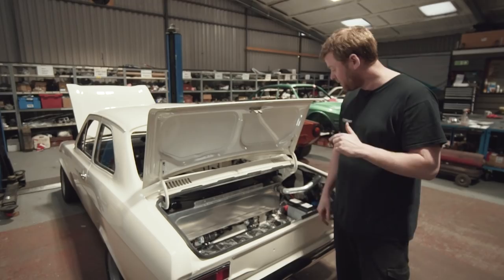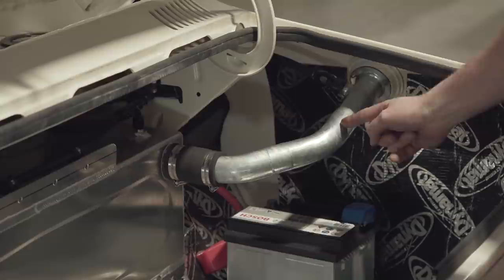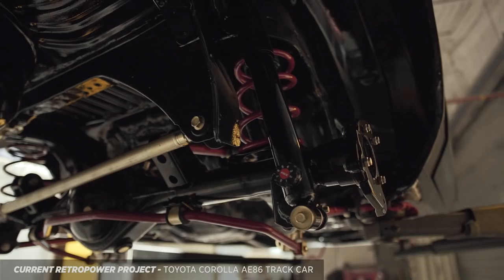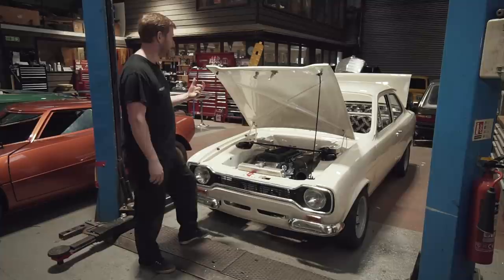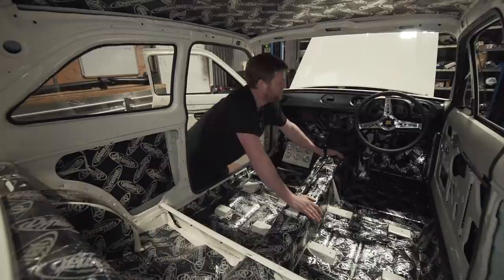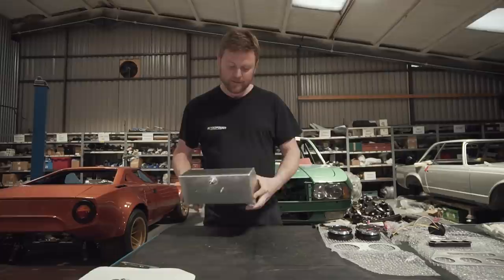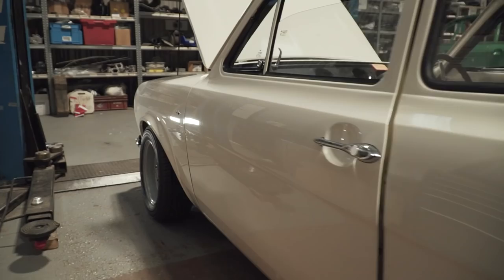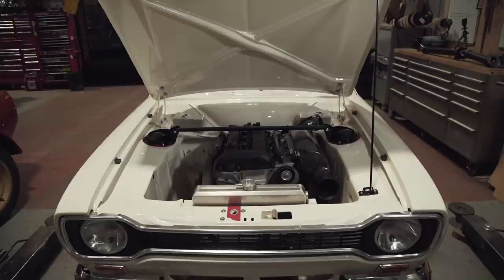Gordon Murray's MK1 Escort - Retropower Build Episode 13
In this episode we catch up on the latest build progress ahead of the car going away for exhaust fabrication.